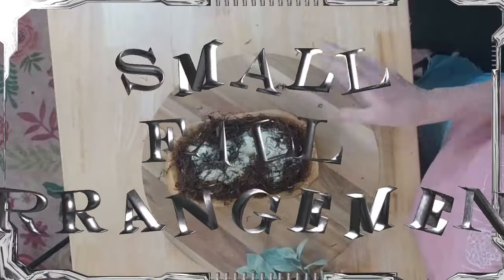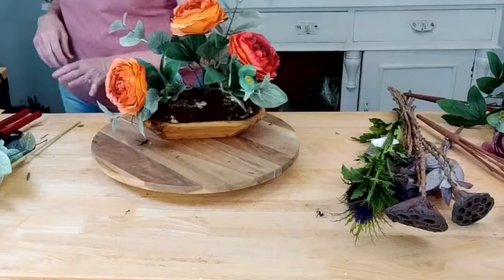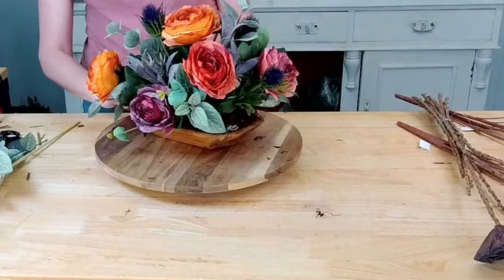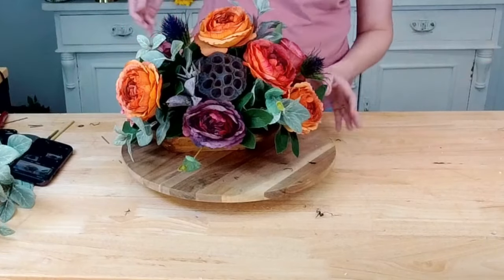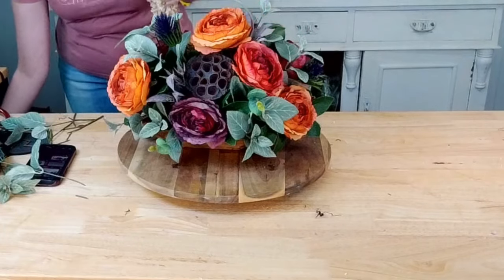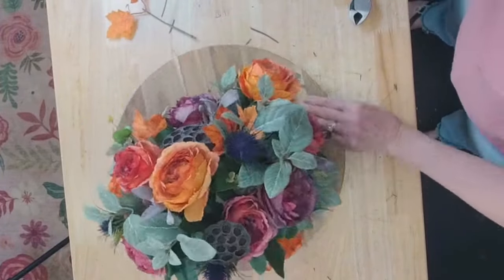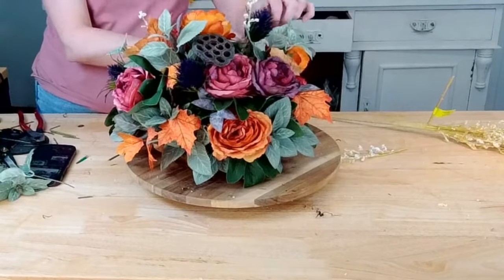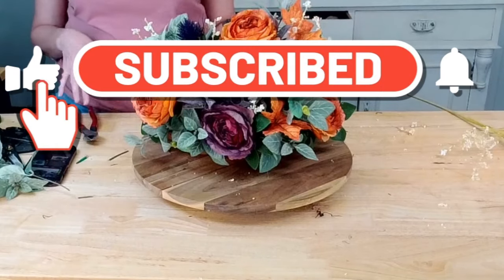How to Make a Fall Arrangement Using Leftover Florals Easy & Budget Friendly!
Got leftover fall florals? Don't toss them—turn them into a stunning small centerpiece! In this quick and budget-friendly DIY tutorial, I show you how to repurpose scraps into something truly beautiful. Whether you're decorating a side table, office, or gifting a little fall joy, this arrangement comes together fast—and looks like a million bucks.

🛍️ Shop My Curated Craft Supplies & Home Decor

🎥 Catch More Tutorials & Behind-the-Scenes Fun

📌 Save This Video for Later!
Tap the “Save” button to keep this tutorial handy for when you're ready to create!

✨ Everything I used for this project is listed here—click to shop the look:

Favorite Tools: